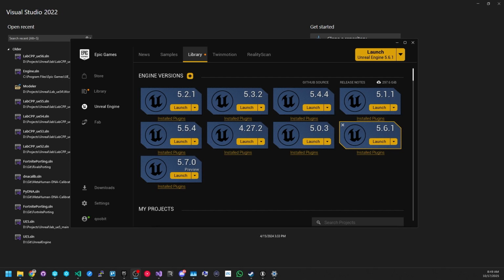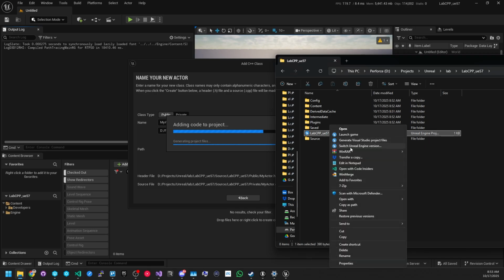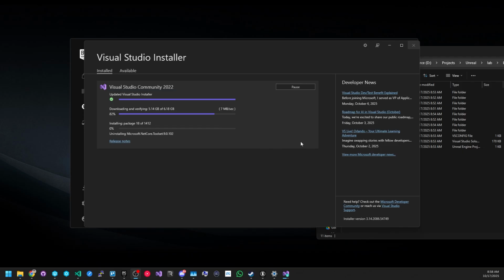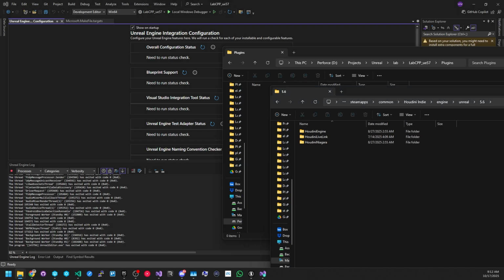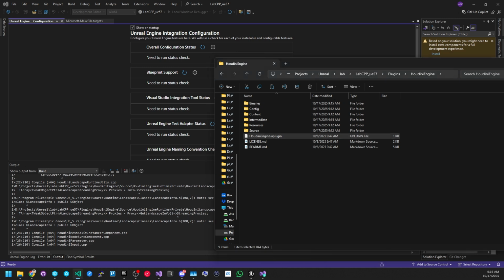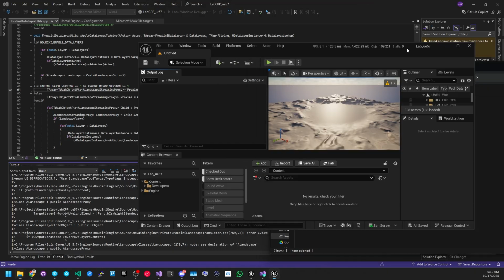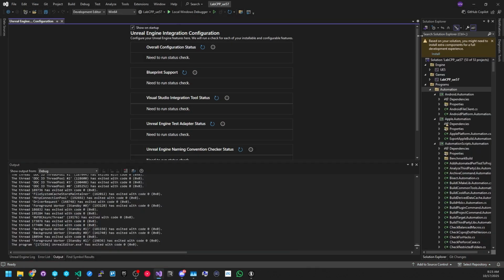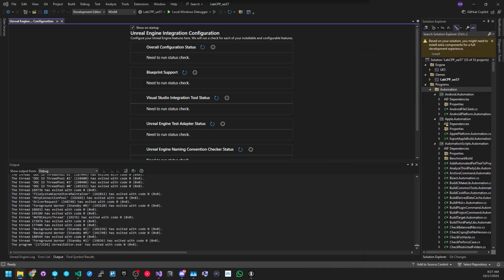Upgrading a C++ Plugin for Newer Unreal Engine Versions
This is an in depth coverage of how we upgrade our C++ plugins for newer (or sometimes different/custom) Unreal Engine versions in our workflow pipeline. It covers some of the steps we do and nuanced pitfalls that can happen with each engine version upgrade.

0:00 - Intro
1:02 - Epic Launcher Blueprint Project to C++ Project (one of many ways)
2:12 - Creating the stub Plugins folder at the project level
4:27 - Building the project from the solution file
5:07 - Attempt at building vanilla project for 5.7
6:30 - Updating Visual Studios
8:09 - Second try of building vanilla project for 5.7 after updating
10:33  - Bringing in the first plugin to build (HoudiniEngine 5.6)
12:07 - Plugin indicators (modules, source, binaries, intermediates, engine version)
13:29 - Failed attempt at building the plugin (deprecated source)
17:26 - Creating a vanilla 5.7 Blueprint project to show the common errors when a C++ plugin is not compatible with engine version
19:55 - Second try of building a known compilable plugin (Restart Editor 5.6)
21:49 - Using the newly compiled plugin in a 5.7 Blueprint project
22:39 - Upgrading content only plugins (in the context of our custom perforce plugin streams)